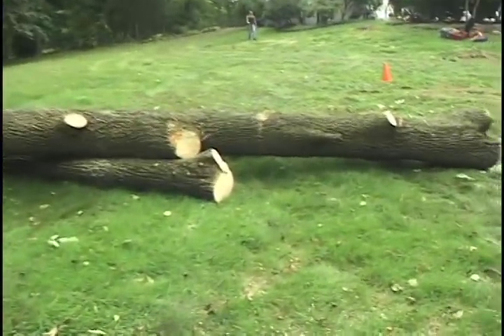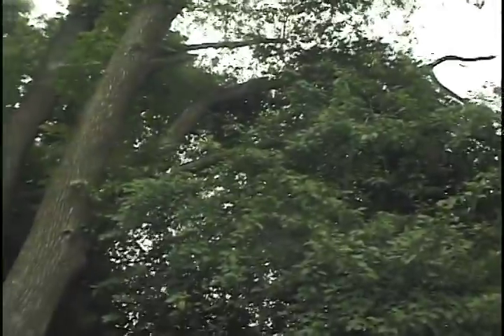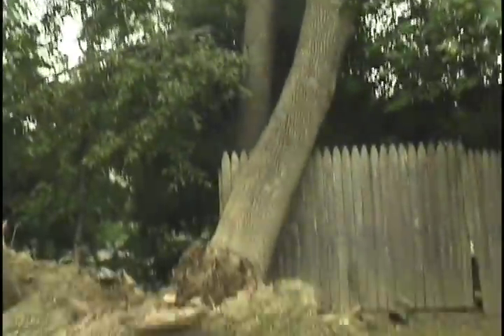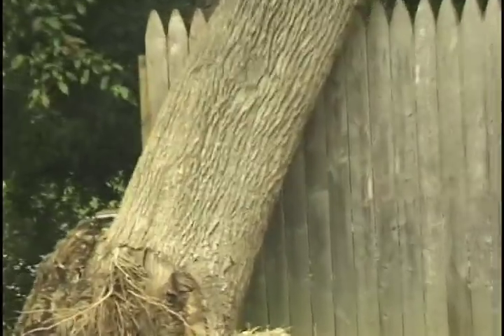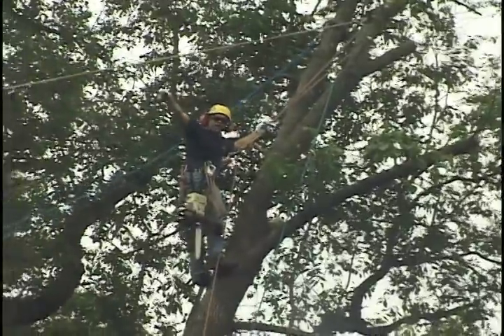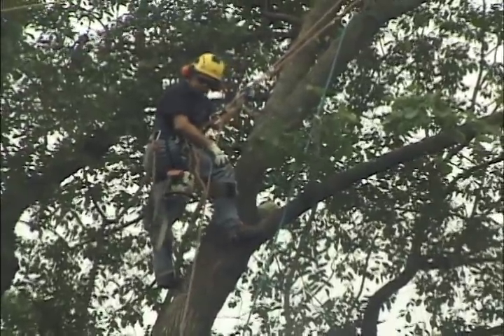large leaning ash Tree removal Haverford PA 19041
Murphy's Tree Service, Haverford PA. , demonstrates the skill and equipment used to perform a hazardous tree removal on this storm damaged, back-leaning large ash tree (its actually side leaning). This tree is hanging over some primaries and a busy street. This is a big tree with a heavy lean. Made for another challenging job.